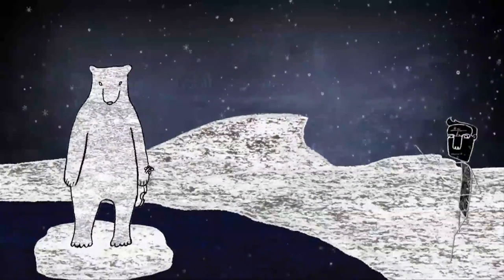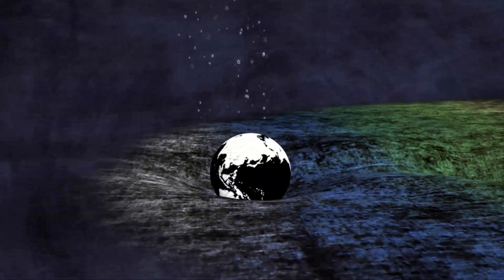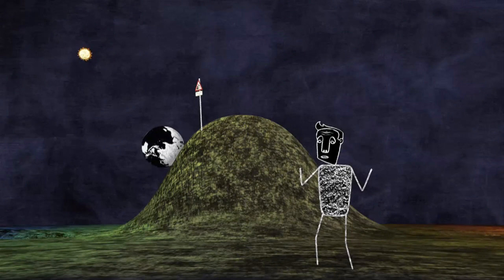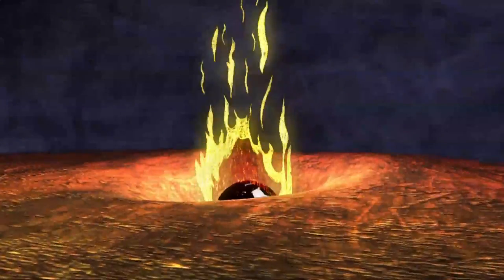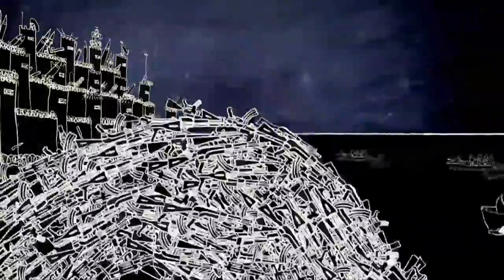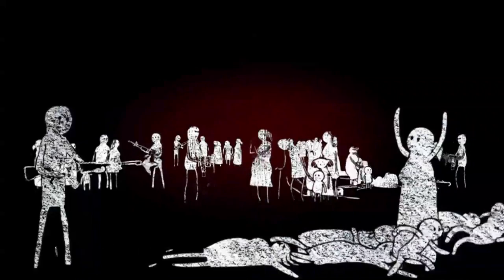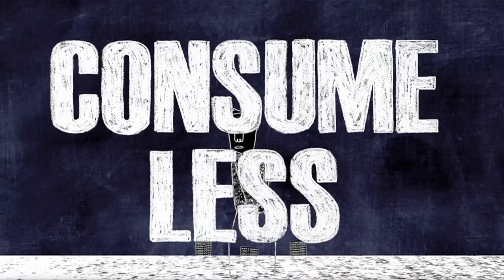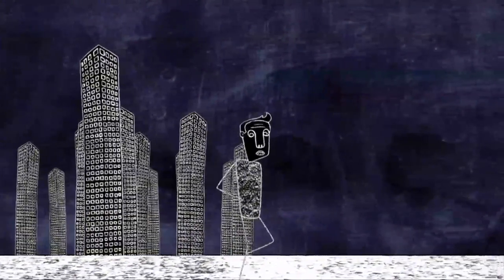Growth Part 4 - Wake Up, Freak Out - Then Get a Grip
A short film on the "Tipping Point" of climate change.  The effects of unlimited growth, and a practical list of solutions.  This film was produced by Leo Murray of the Royal College of Art in the UK.  There is extensive information about this film on the website.   It remains one of the clearest descriptions of the current situation economically, politically and scientifically.
NOTE: as commented below, this version has been shortened for time.